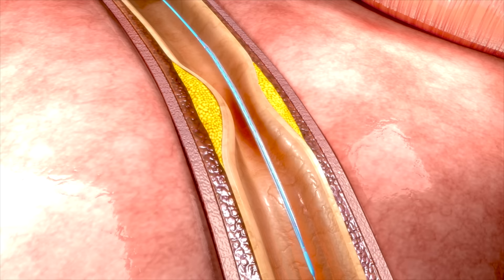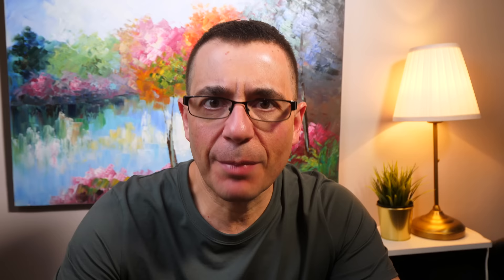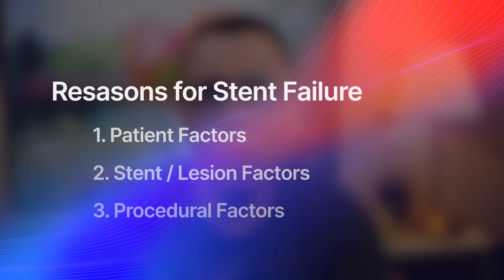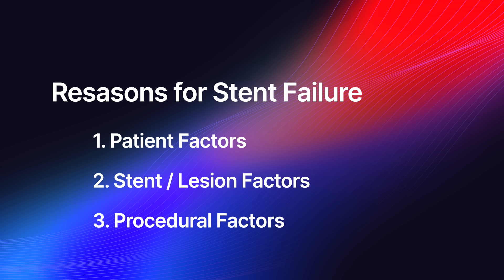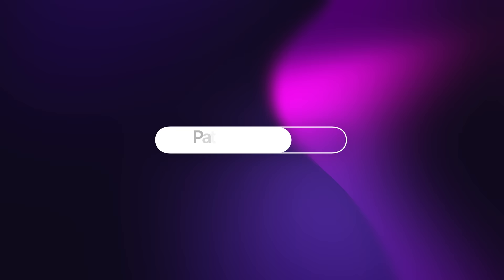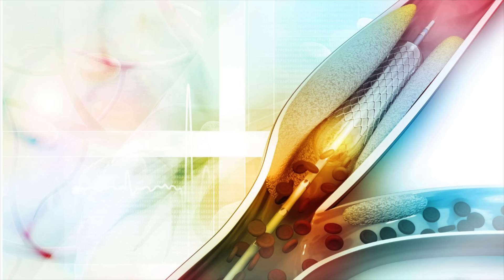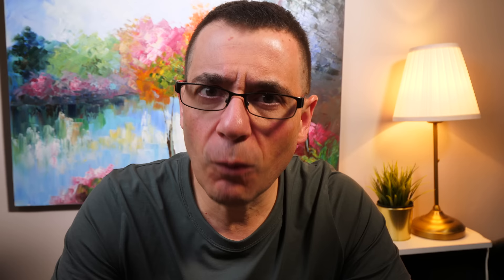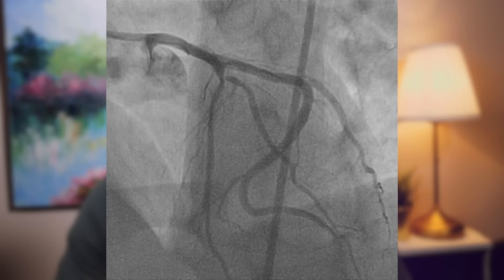WHY heart stents FAIL?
Heart stents are devices used to open up blockages of the arteries supplying the heart muscle. Modern day stents are extremely safe but there are several important issues that can arise with stents that may lead to complications. When stents fail, this often happens when excess scar tissue builds up inside the stent causing the artery to become narrowed again (called stent restenosis) or if the stent fills with blood clot, this can cause an acute heart attack (called stent thrombosis). Here Professor Barlis provides an overview of some of the reasons that may lead to stent restenosis or thrombosis.